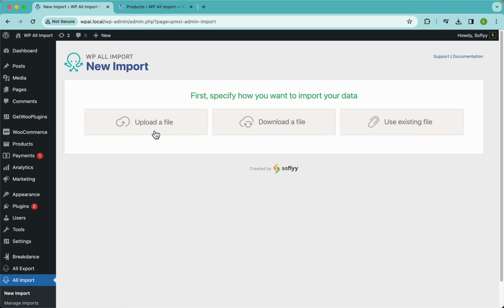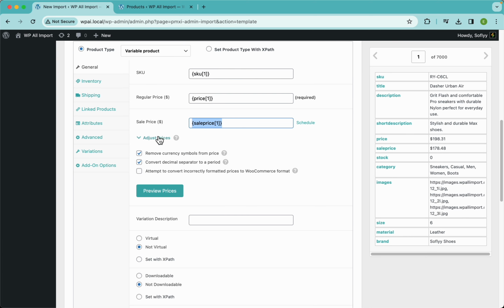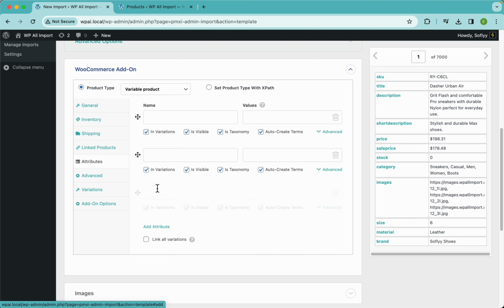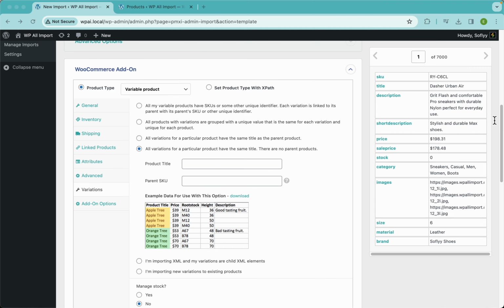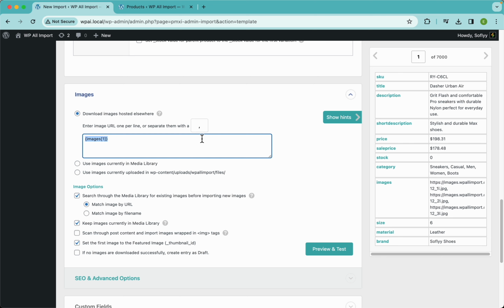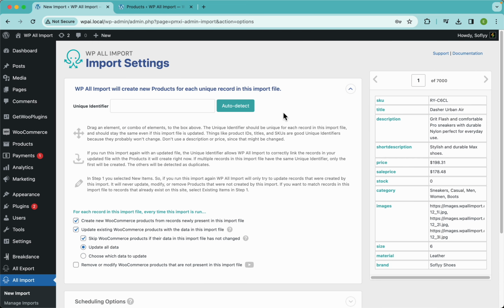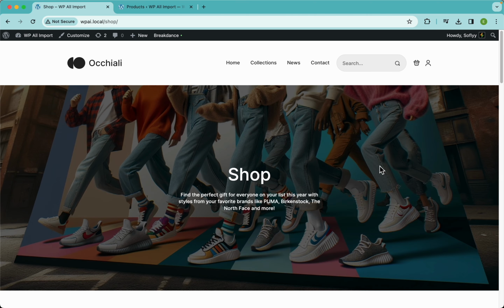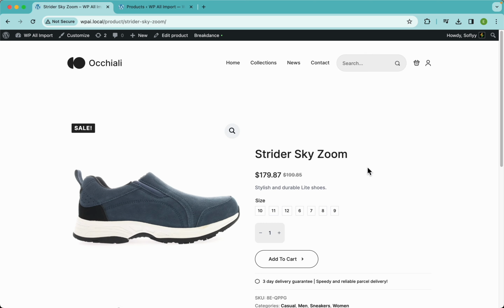Quickly Import WooCommerce Variable Products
Learn to quickly import WooCommerce variable products:

1. Go to All Import › New Import and upload your import file.
2. Select WooCommerce Products from the dropdown list.
3. Review the variable product data to import.
4. Map variable product import data into correct fields.
5. Finish settings and execute the import.

=== Chapters ===

00:00 Create a new import
00:21 Review import data
00:43 Map import template
01:00 Map WooCommerce Add-On section
01:31 Map inventory
02:15 Map attributes tab
03:05 Map variations
04:38 Fill in images
05:30 Define taxonomies
05:56 Set import settings
06:35 Run import
06:50 Check imported products

Yes. You can import any standard product type, including simple, variable, grouped, affiliate, simple subscription, etc. Just set the product type during the import process, and WP All Import will adjust any downstream panels or options as needed. For example, the variations tab appears for WooCommerce variable products.

Of course. Just specify your source file, and our software will figure out the file type. After we've parsed the incoming data, you'll always get a chance to review it before continuing with the import, so there's little chance of an error.

How to Export WooCommerce Variable Products?

1. Go to All Export › New Export.
2. Select WooCommerce Products as your export post type.
3. Set filters, if applicable.
4. Choose your export columns using our Drag & Drop interface.
5. Run the product export.
6. Download your product file.

How to Migrate WooCommerce Variable Products?

1. Export the WooCommerce products from your source site.
2. When downloading your product export file, select the Bundle option. In addition to the exported product data, the bundle file also contains an import template.
3. Upload the bundle file to the target site. Based on the template contained in the bundle file, WP All Import will automatically configure itself for the product import.
4. Run the import, which should complete the migration
5. Check your imported products.

In the Import Settings screen, specify whether existing products should be updated with data in the product import file. You can also choose to delete existing products that are not in the import file.

=== Related Tutorials ===